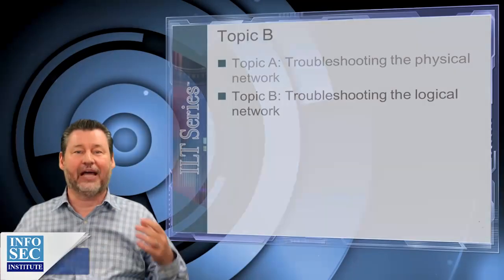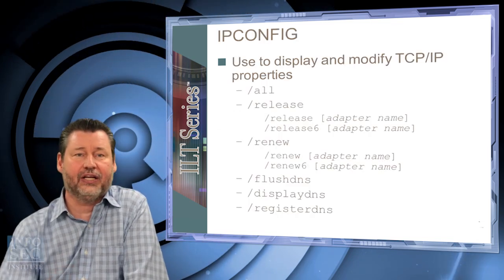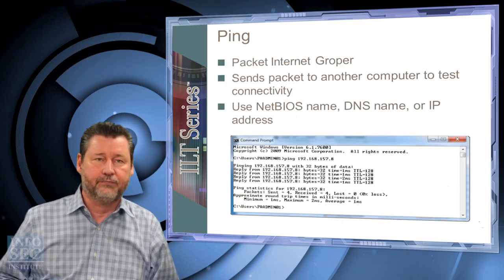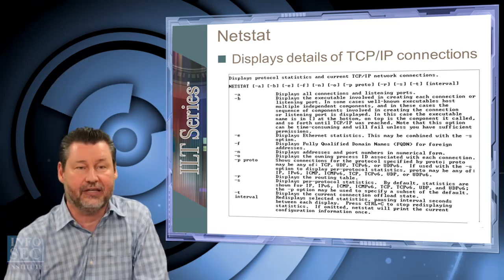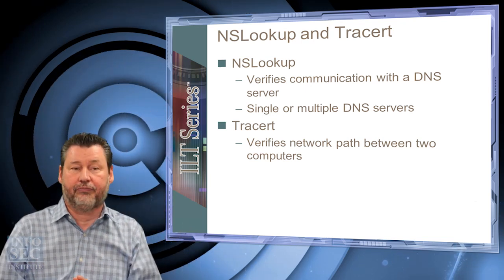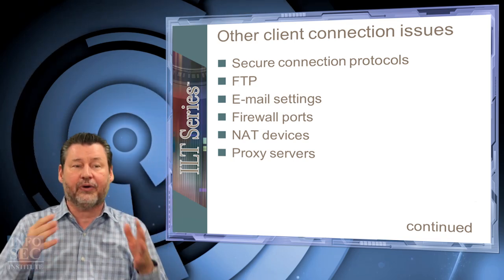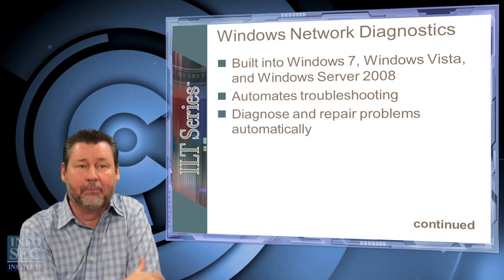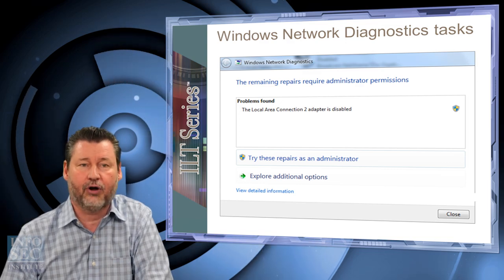PART 17 : Troubleshooting The Logical Network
In this video you will learn about Troubleshooting The Logical Network.